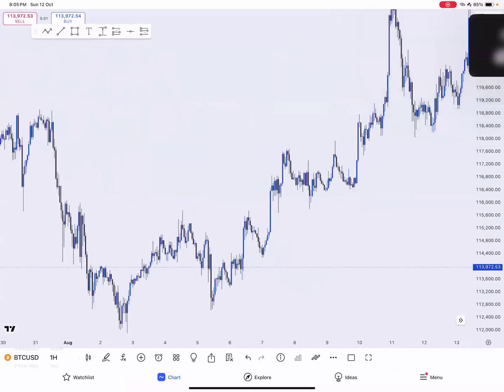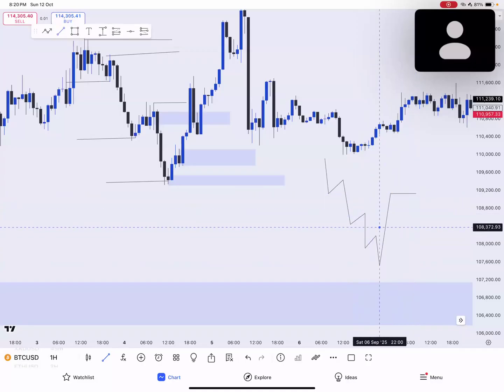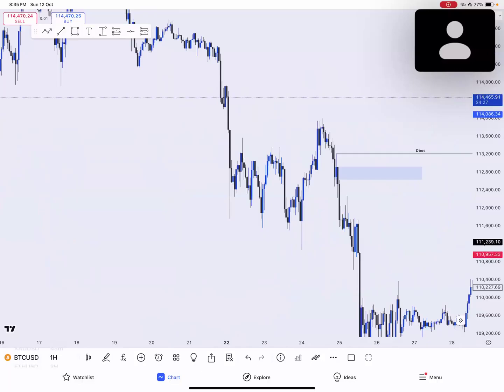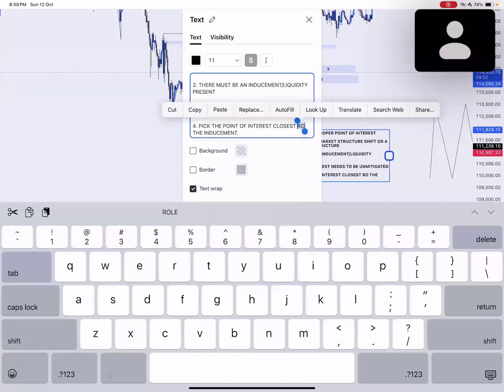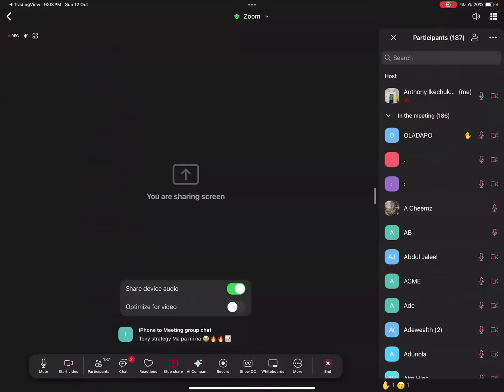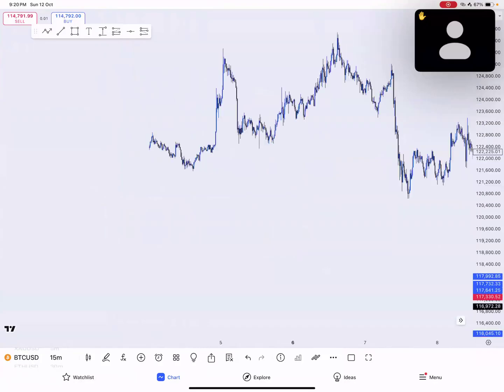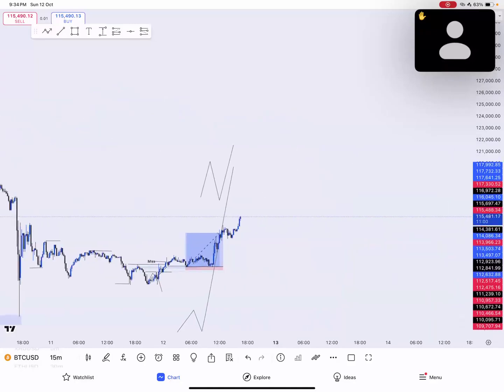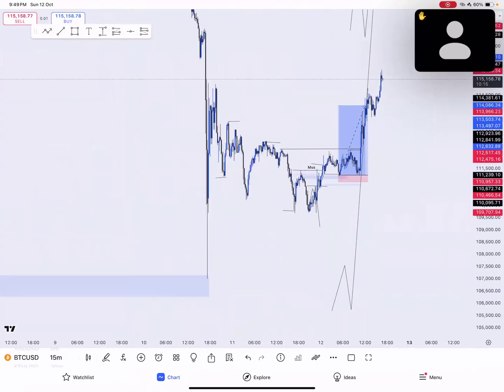TONY IYKE OCTOBER CLASS 2025 DAY 2 INDUCEMENT LIQUIDITY.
This video covers Day 2 of Tony Iyke’s October 2025 Class, focusing on Inducement and Liquidity in Forex trading.

In this session, you’ll learn:
• What inducement really means in the market
• How smart money uses liquidity to trap retail traders
• Equal highs/lows, trendline liquidity, and stop hunts
• How inducement sets up high-probability moves

This lesson is key for understanding why price moves the way it does before major expansions.

📊 Liquidity is the fuel of the market.